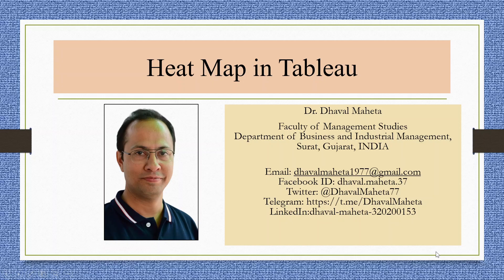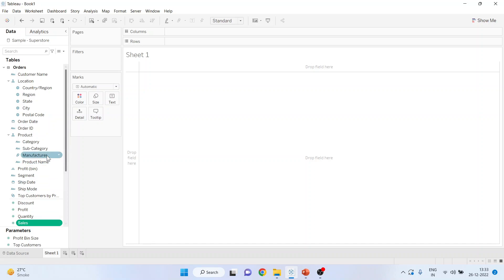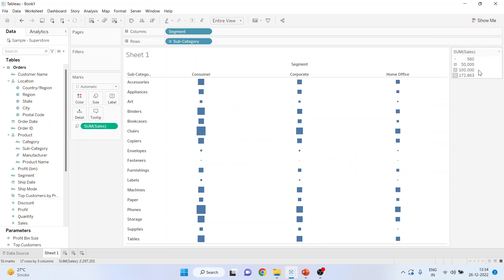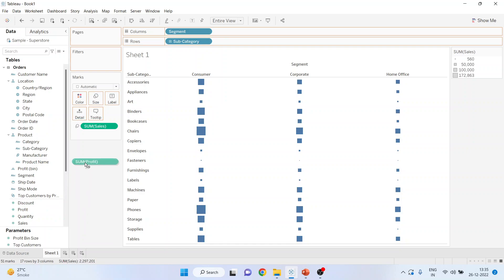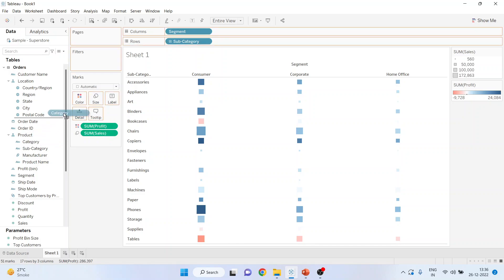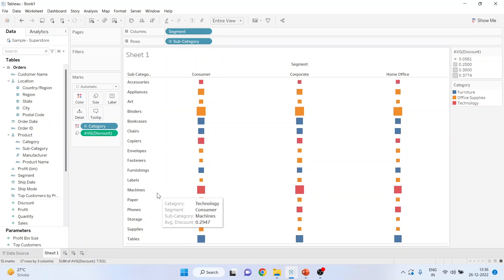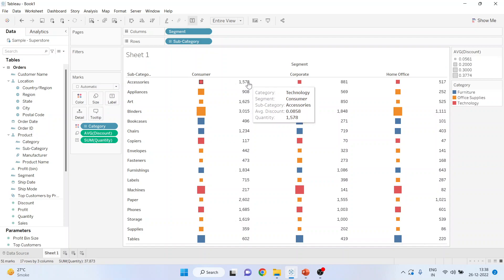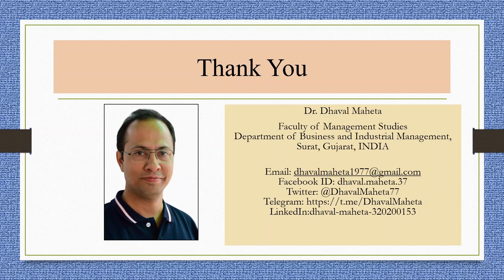20. Heat Map Chart in Tableau || Dr. Dhaval Maheta